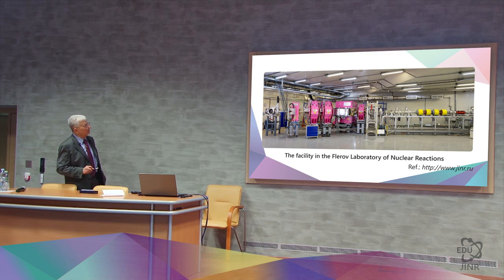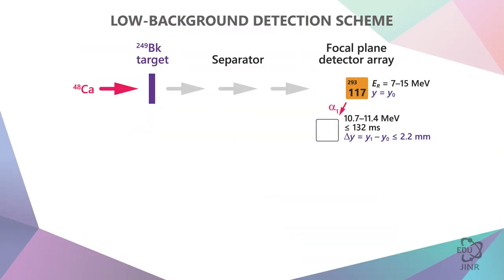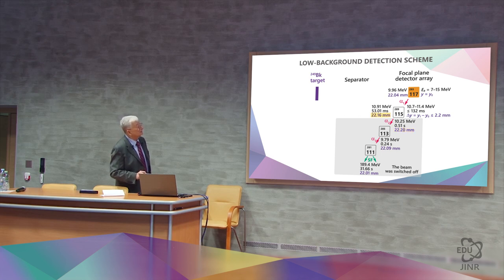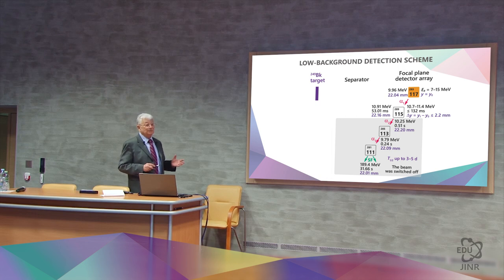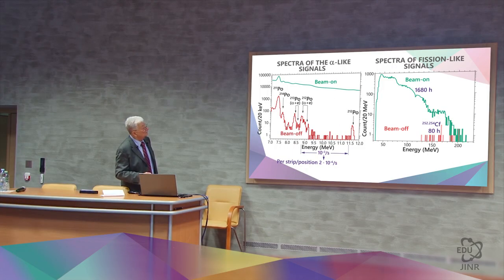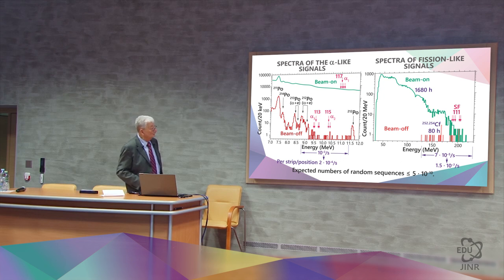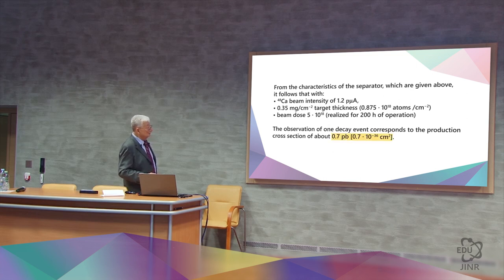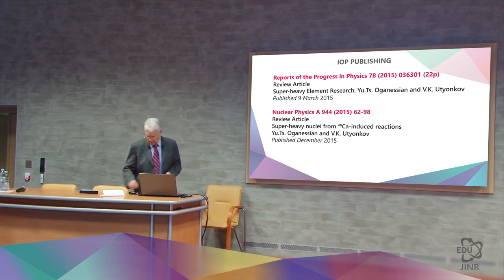3.10 Detection Scheme